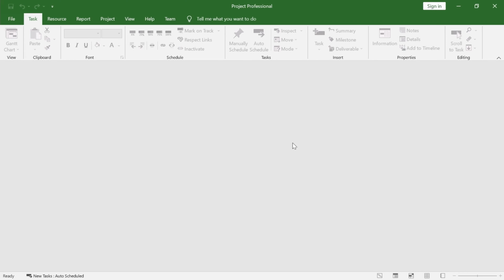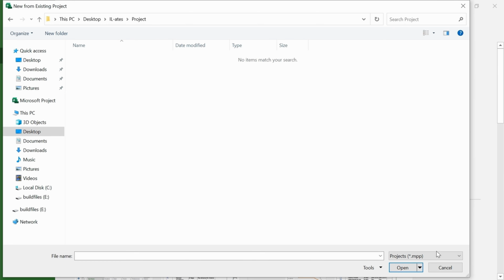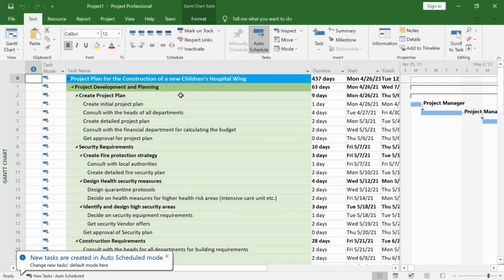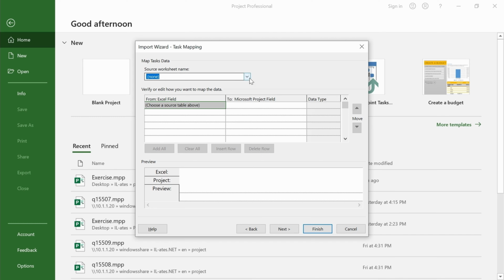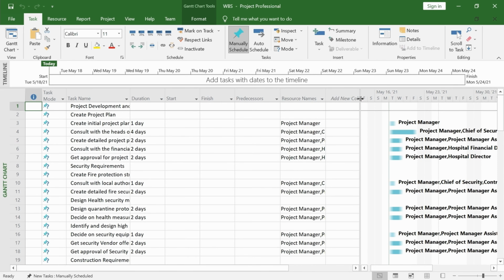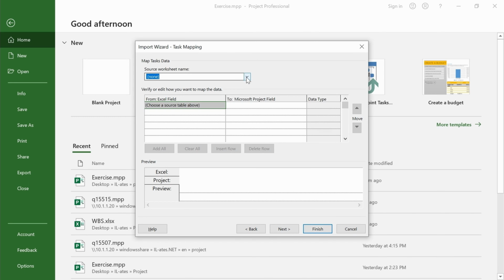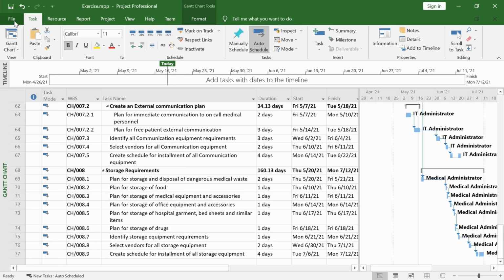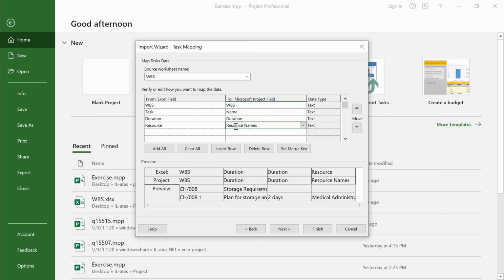Microsoft Project 2019 Tutorial part 2 – How to Create a Project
In this tutorial we will explore all the different ways you can utilize to create a new project. You will learn how to create projects from scratch, or by using online templates, or even templates you have created yourselves.

This video is the second part of a series of tutorials on how to use Microsoft Project. It is aimed to beginners but going forward the level of difficulty will rise gradually.